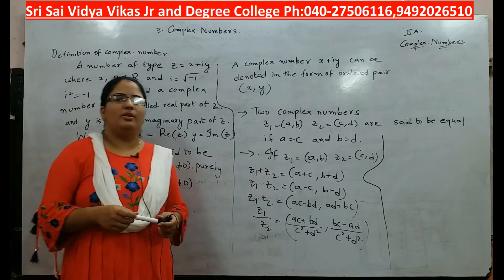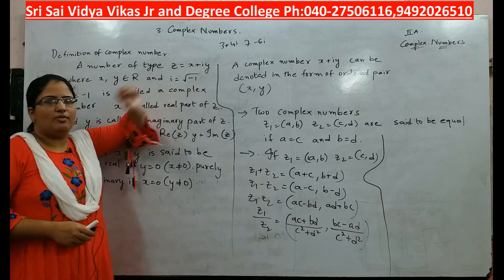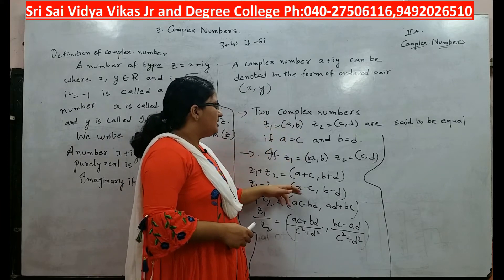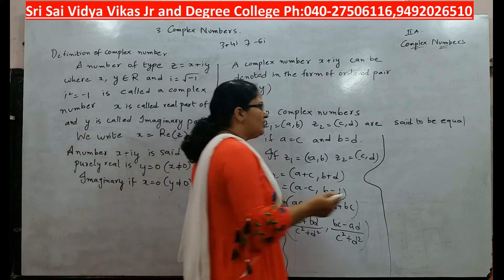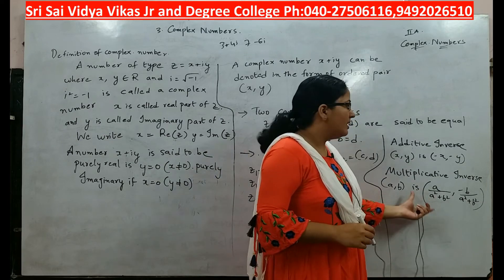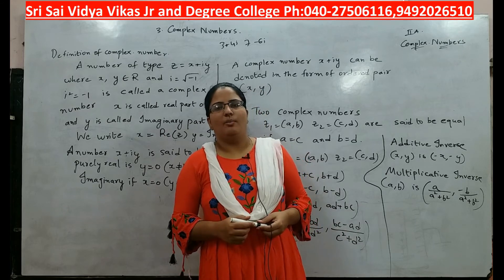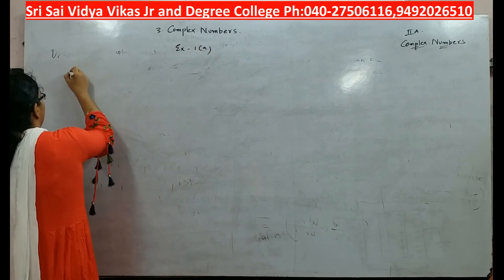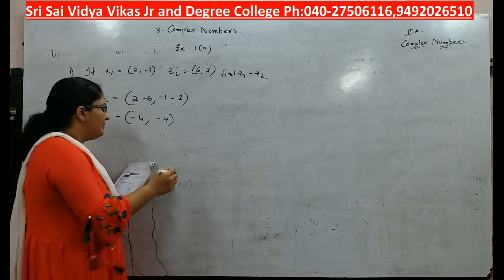1 Complex numbers (Maths Inter 2nd Yr MPC,MEC)